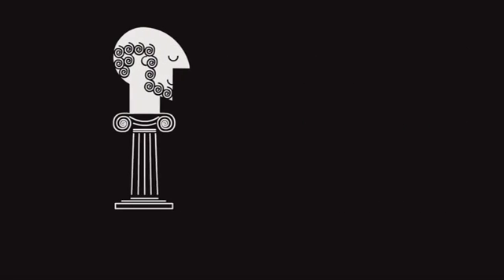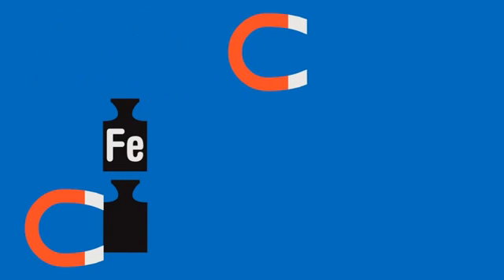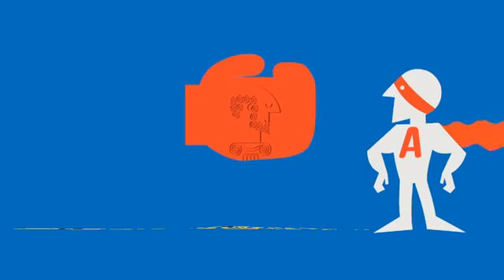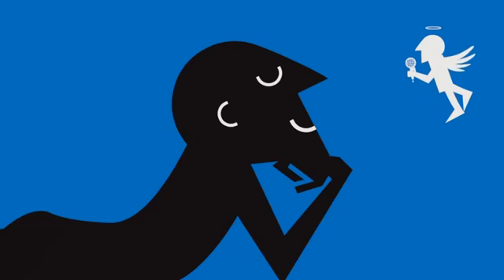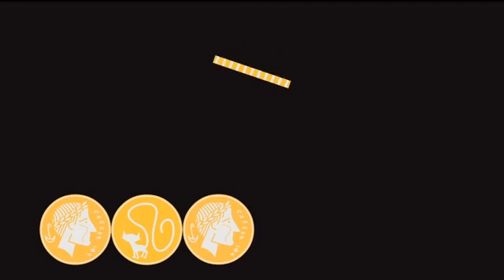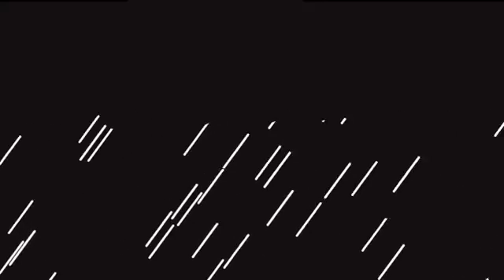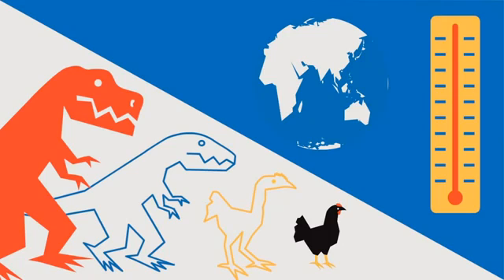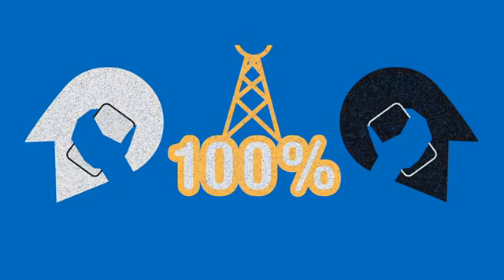Pensamiento Crítico - Serie completa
Serie completa de videos titulada "Critical Thinking".

Este recurso abarca la lógica básica y los argumentos defectuosos, para el desarrollo de habilidades de los alumnos al pensar. El material es apto (inclusive) para chicos de entre 8 y 10 años, centrándose en temas de ciencia, y cuyo módulo puede ser adaptado a los programas de una clase.

Animada y dirigida por James Hutson, Bridge8.
Escrito por Mike McRae y James Hutson